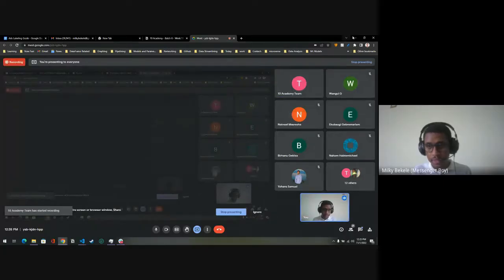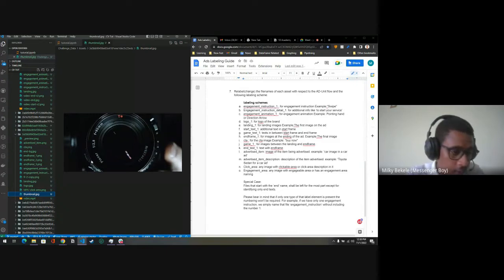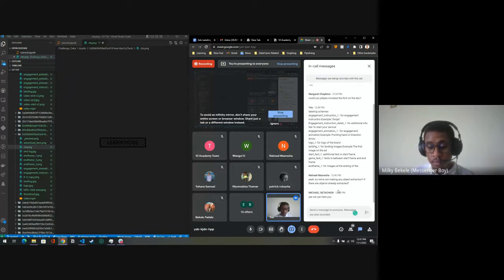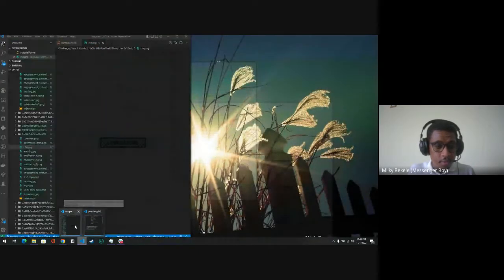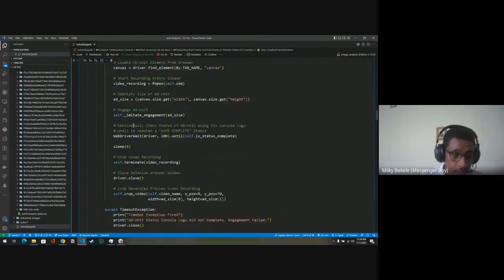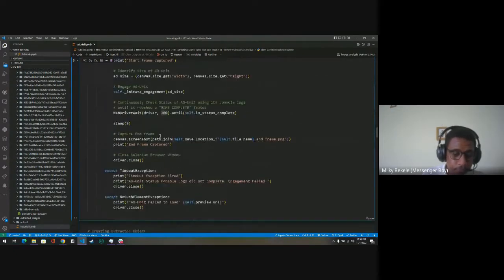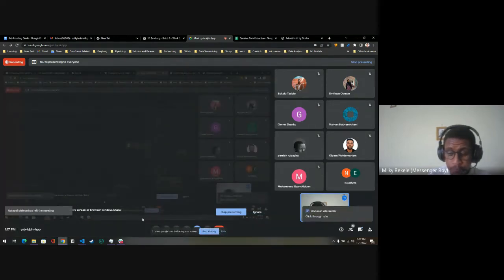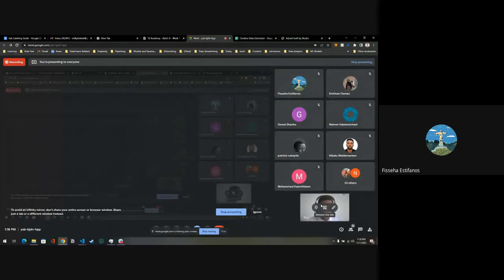B6 W11 D2 Tutorial 1